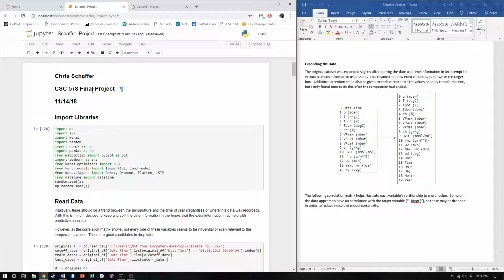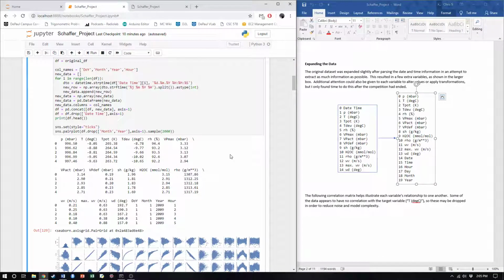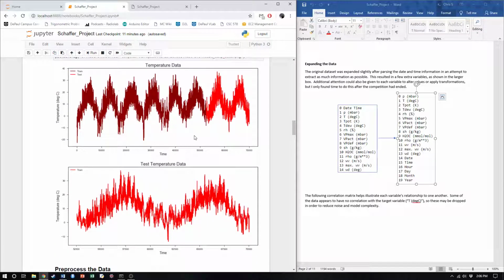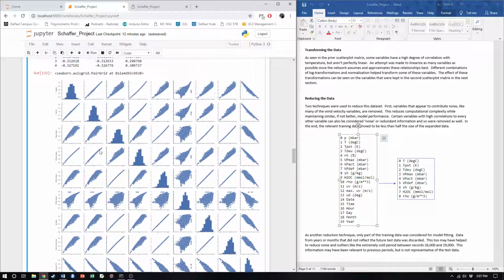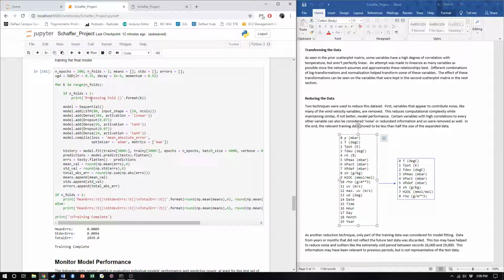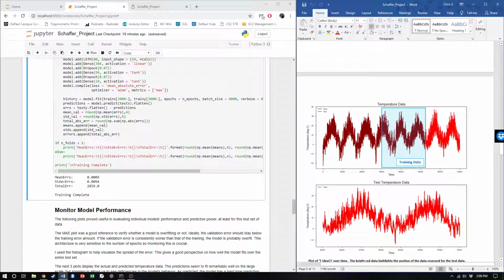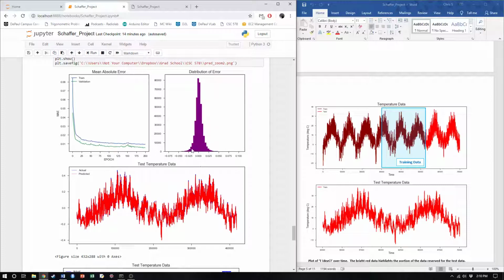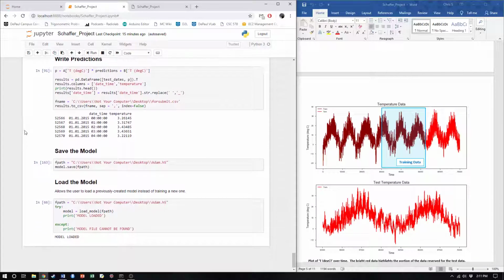CSC 578 Final Project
Chris Schaffer
CSC 578 Final Project (Kaggle competition)
11/14/18